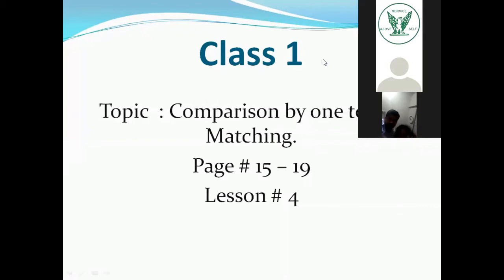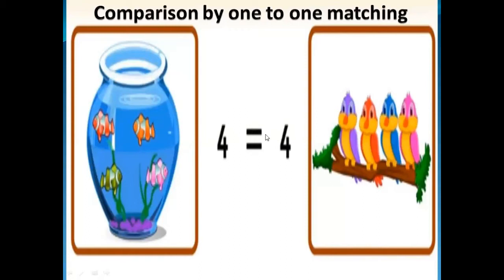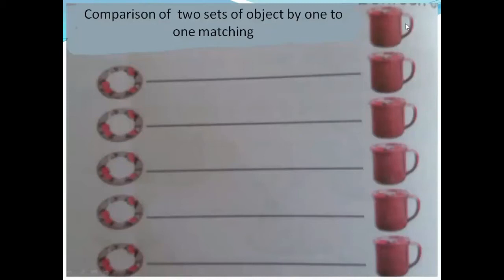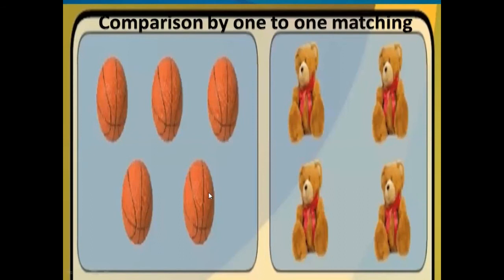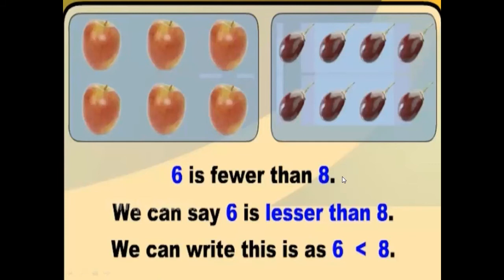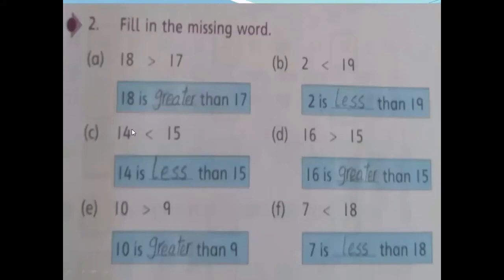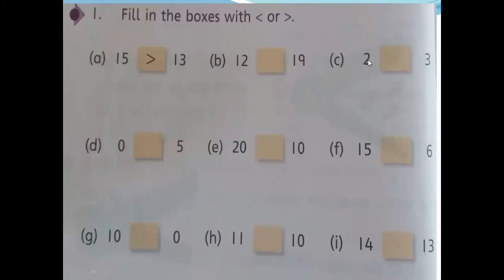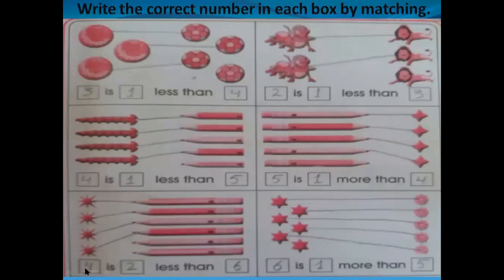Maths for Class One (Day 04 / Week 02)